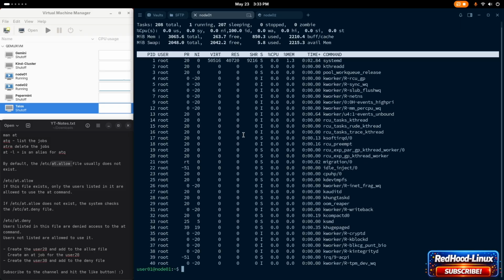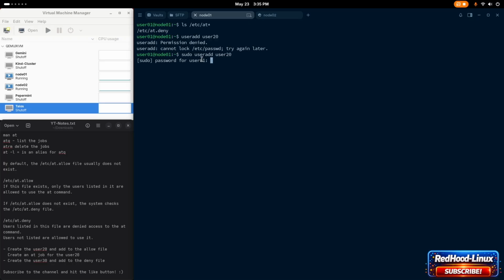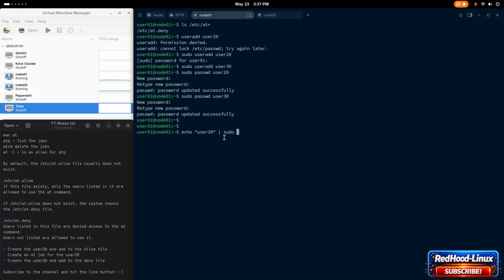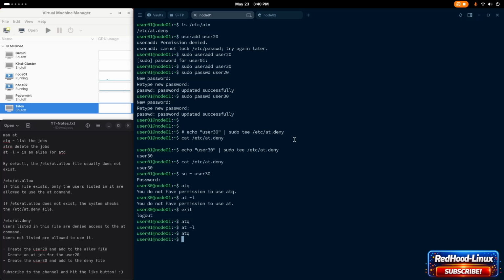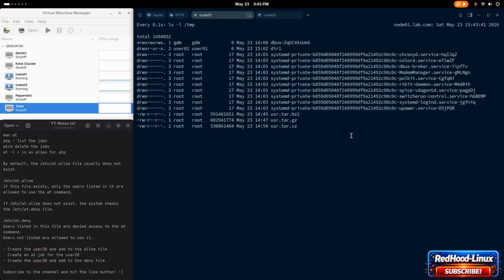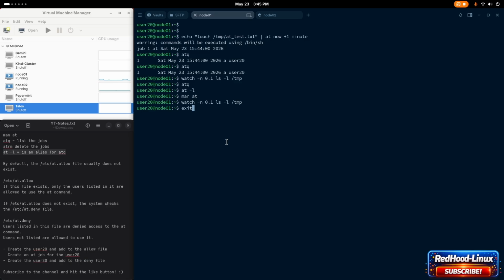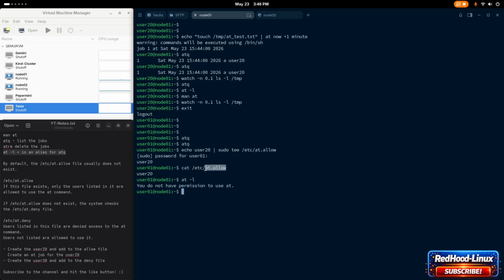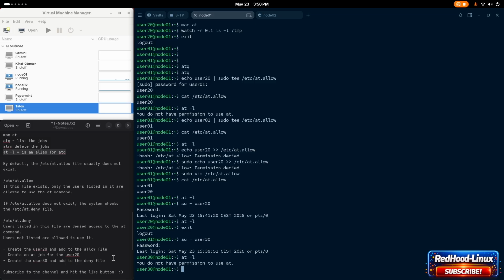(11/20) - Linux AT Command: at.allow vs at.deny Explained.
In this video, I demonstrate how to manage user access to the Linux at command using the at.allow and at.deny files.

🔹 I create two users, user20 and user30, and assign passwords to both accounts.

🔹 I switch to user30 using:
su - user30
Then I run:
atq

to verify that the user has permission to use the at command.

🔹 Next, I revoke access for user30 by adding the user to the /etc/at.deny file:

echo "user30" | sudo tee -a /etc/at.deny

🔹 After that, I switch to user20 and create a scheduled at job that creates a file named test.txt inside the /tmp directory.

🔹 To monitor the file creation in real time, I use:
watch -n 0.1 ls -l /tmp

After approximately one minute, the scheduled job executes and the file appears in the directory.

🔹 Finally, I create an /etc/at.allow file and add user20 to it. This demonstrates an important behavior of the at access control mechanism:

* When at.allow does not exist, all users can use at except those listed in at.deny.

* When at.allow does exist, only users listed in at.allow are permitted to use at, regardless of the contents of at.deny.

As a result, user20 retains access while other users, such as user30, are denied access unless explicitly added to at.allow.

This lab provides a practical demonstration of how Linux controls access to scheduled jobs using the at.allow and at.deny configuration files.